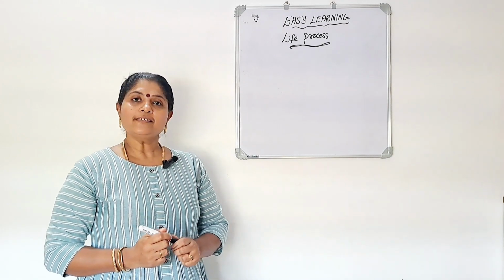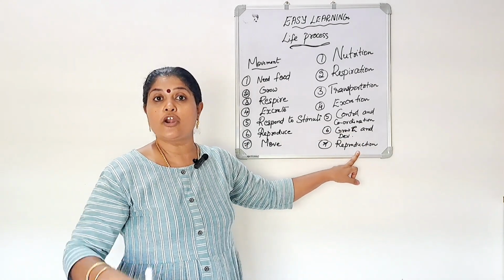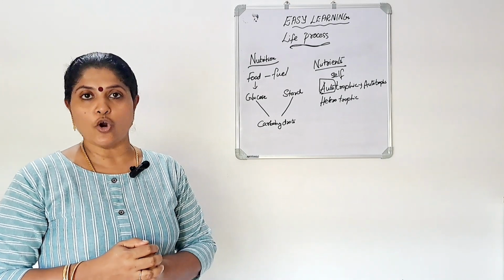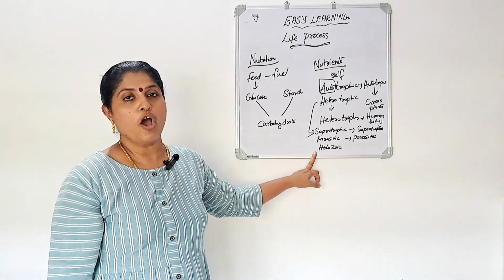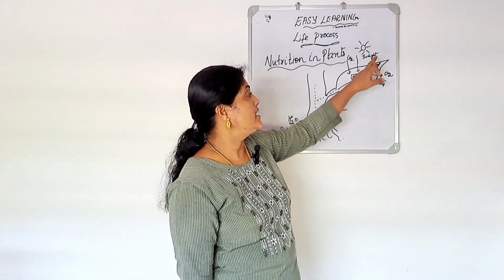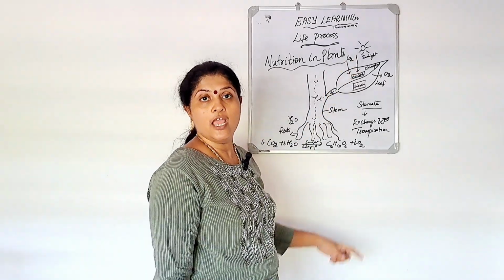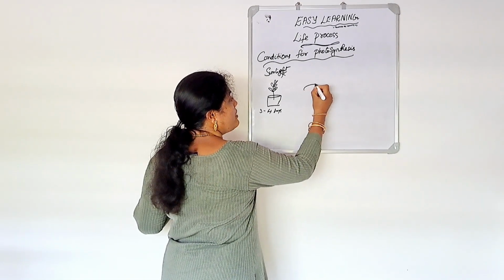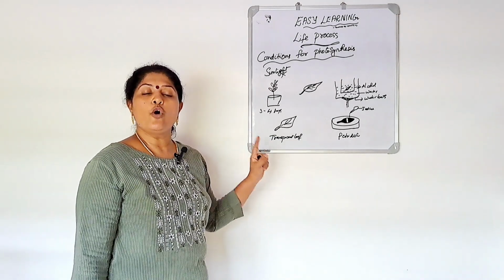"LIFEPROCESS"/best and easy explanation/class10/part 1